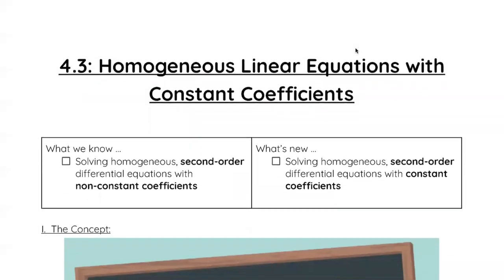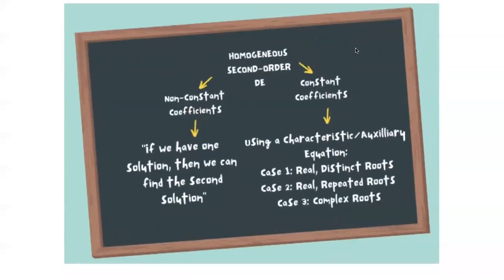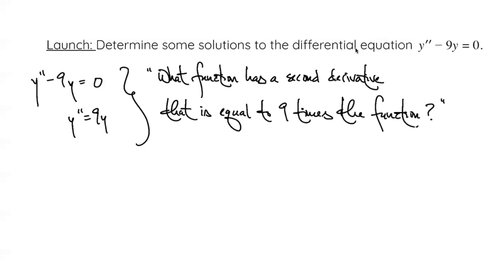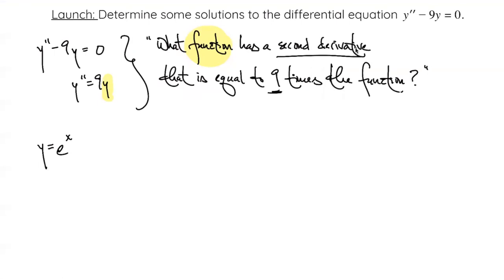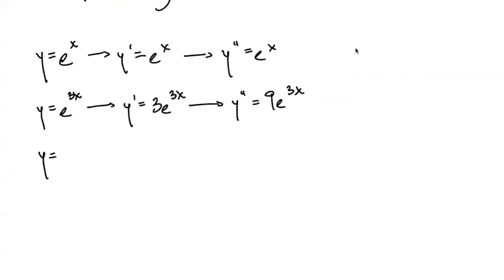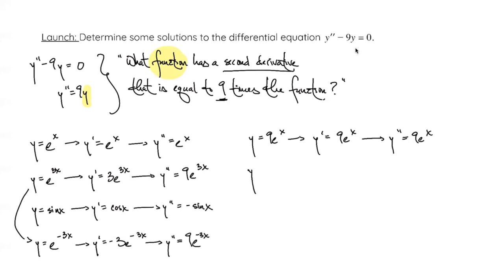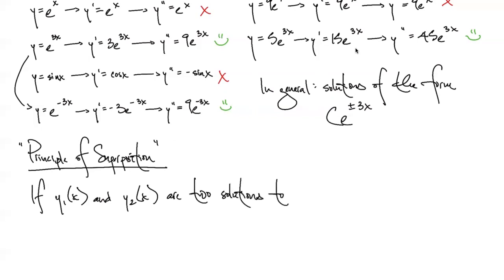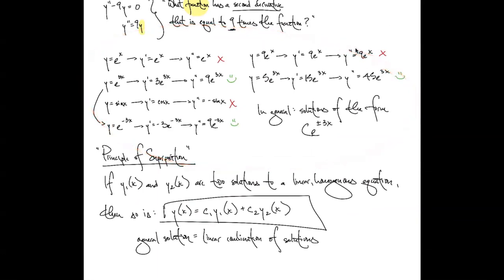4.3 Part 1 Lecture Video (Math255 Summer21)